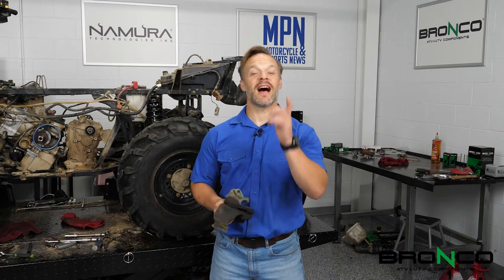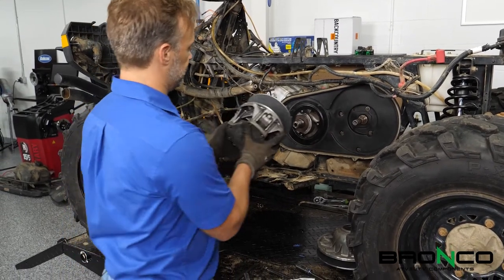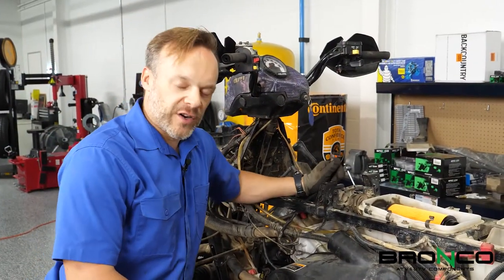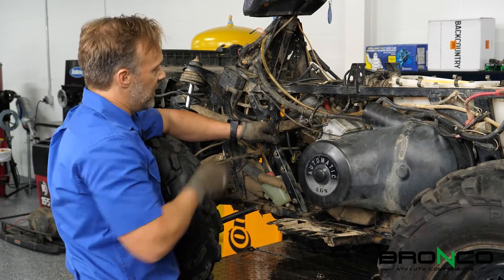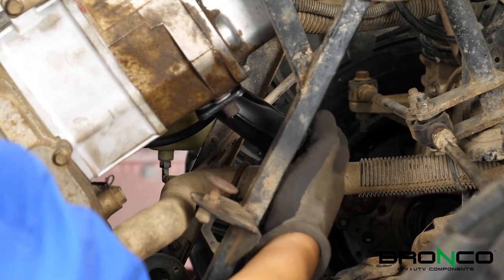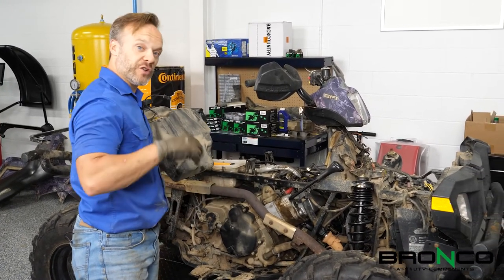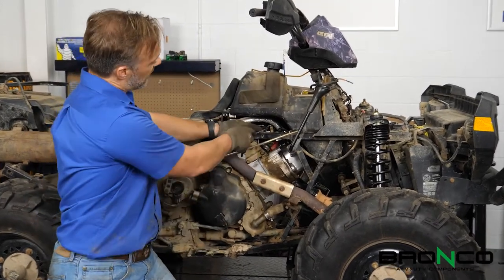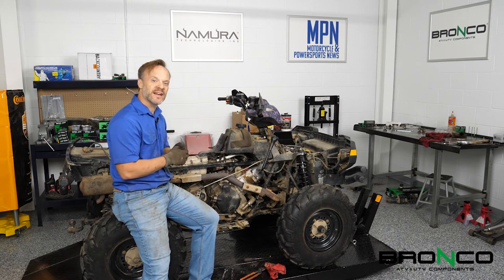P1 EP6: Firing Up the Engine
In today's episode of Project X, MPN's Josh Troche puts the finishing touches on the Polaris Sportsman 800 and fires up the engine for the first time after installing new cylinders, rings, valves, and other internal engine components from Bronco ATV and UTV to get this quad back into service and good as new. 🛠️

The parts we use in this video are supplied by Bronco ATV-UTV.

To learn more about Project X and Motorcycle & Powersports News,

📲 Follow MPN on socials!